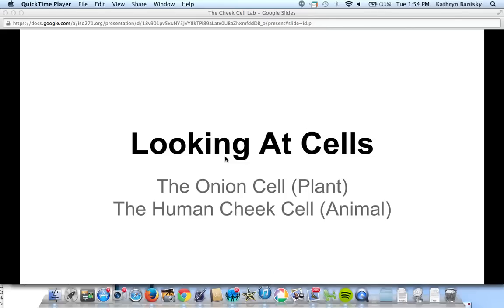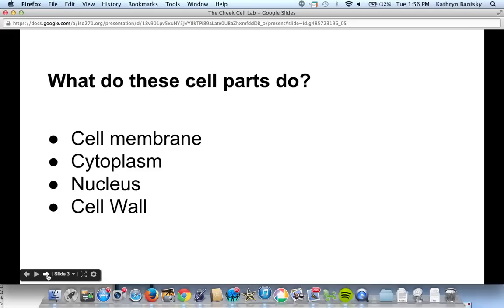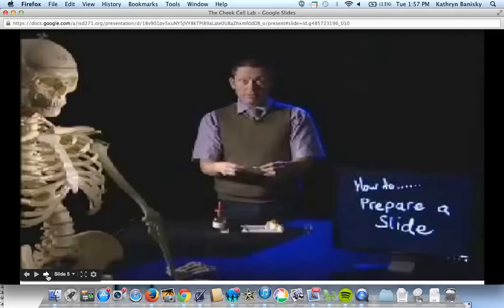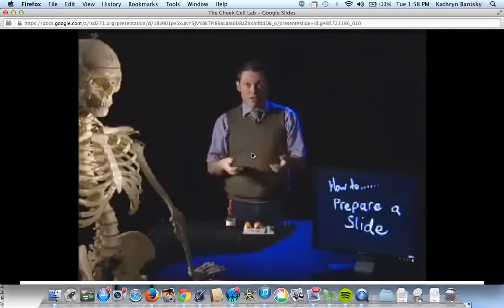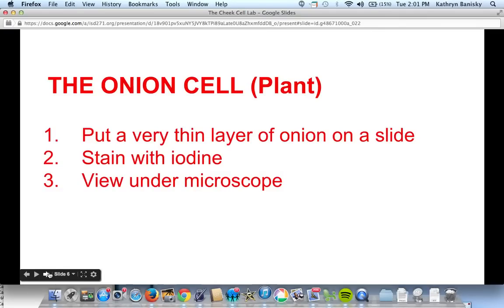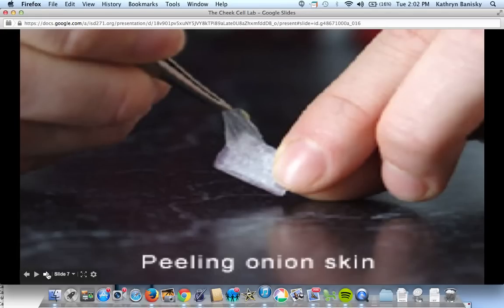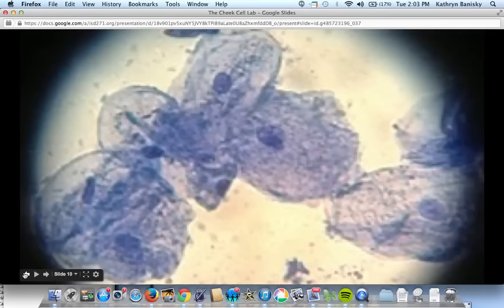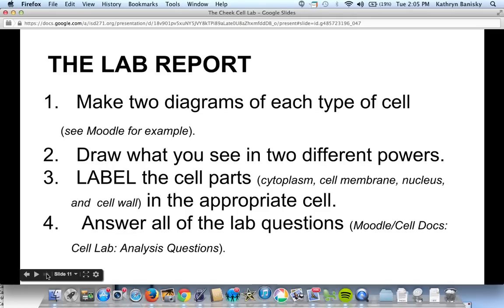Plant vs. Animal Cell Lab Video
Tutorial on how to create slides of onion and cheek cells.